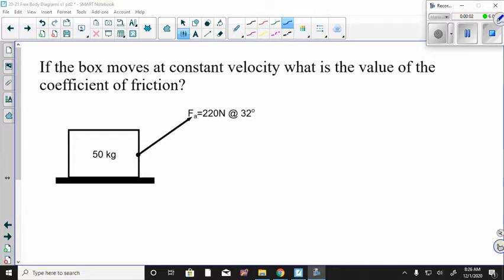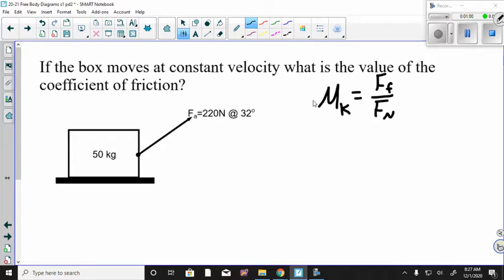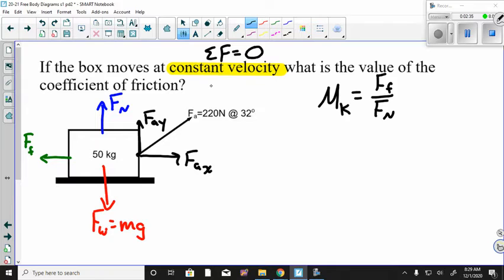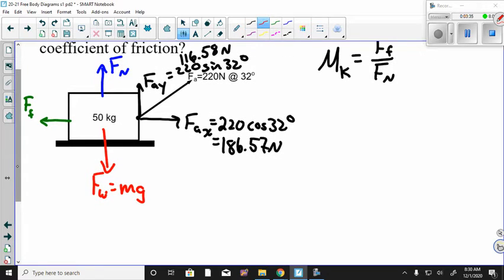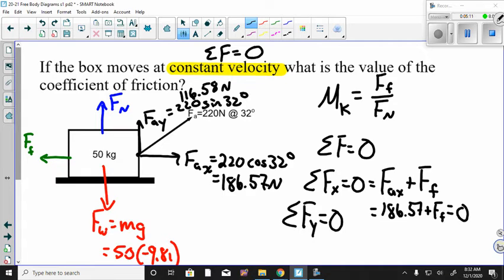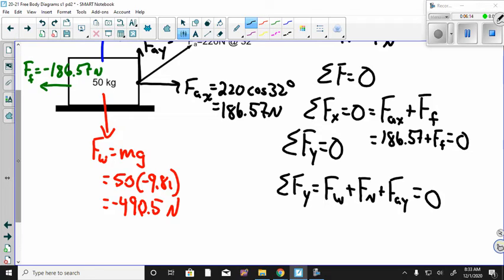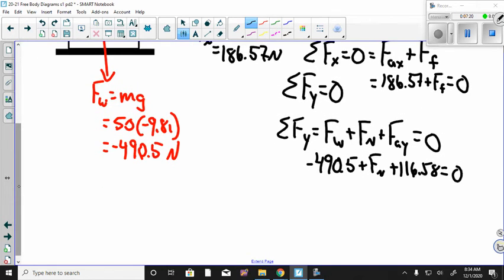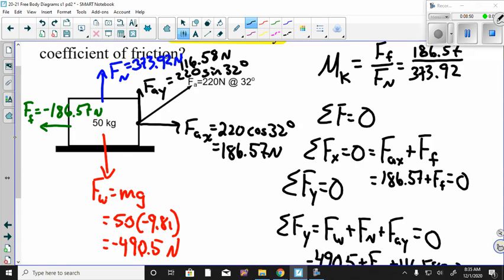Coefficient of Friction problem